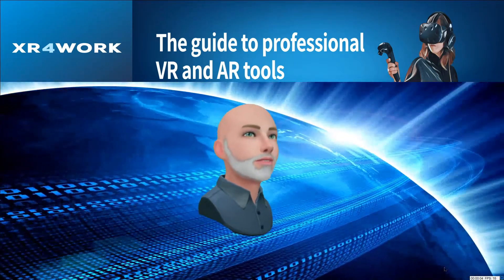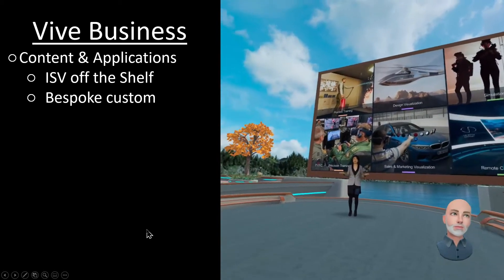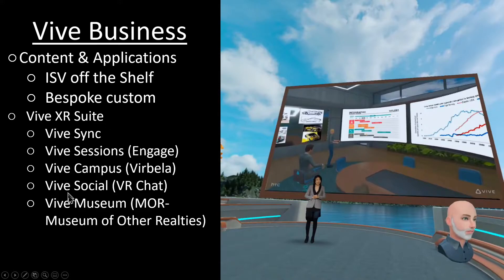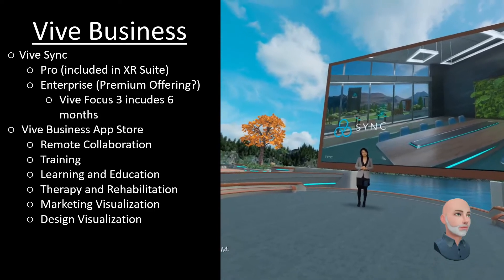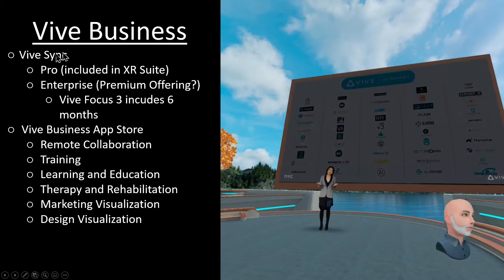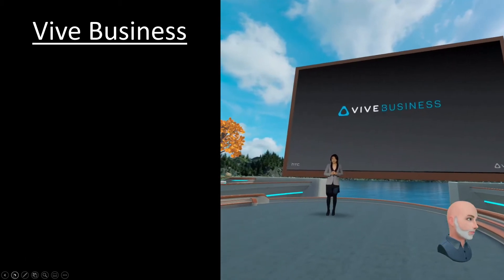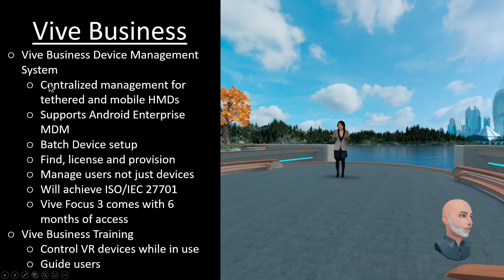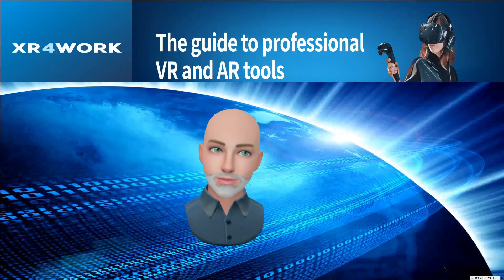Vive Business Platform - What platform is HTC offering with the Focus 3?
HTC launched the Vive Pro 2 and the Vive Focus 3 last week and aimed squarely at the business and the enterprise markets. But what platform do they have to back up their offering? Lets take a look and break down the segment on the Vive Business platform.